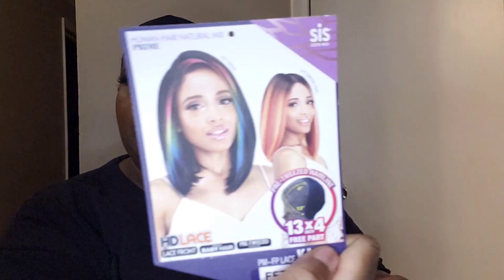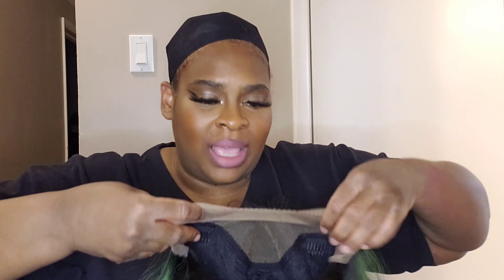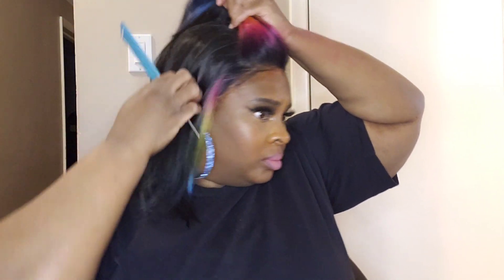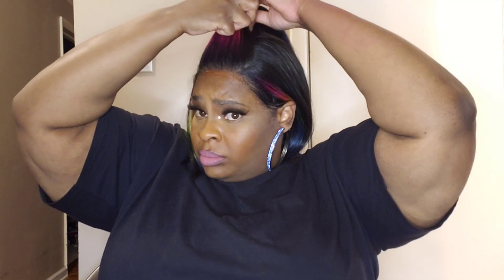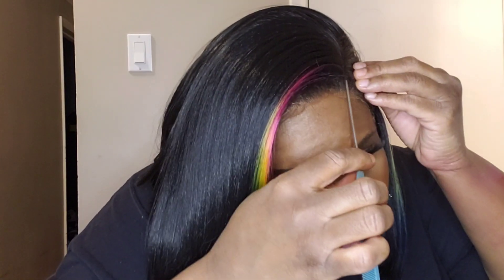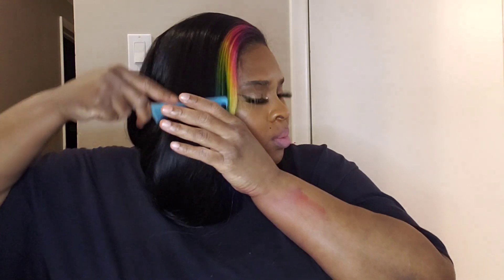Zury Sis Human Hair Blend 13X4 HD Lace Wig - KAMA/FFT TIEDYE 🌈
Looking for something to stand out this summer Zury SiS HD Lace human hair blend lace front.The Tiedye colors are just right to stand out and be subtle at the same time.